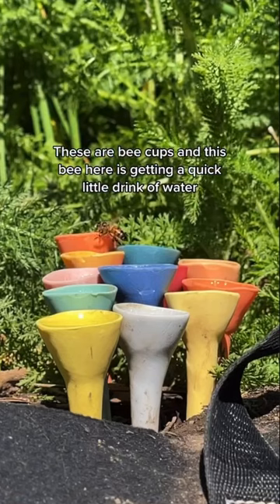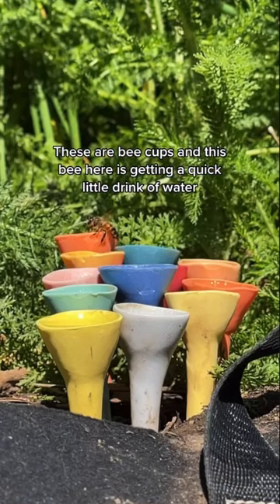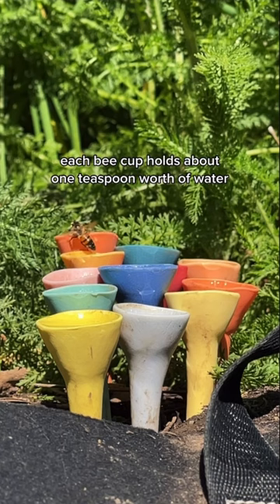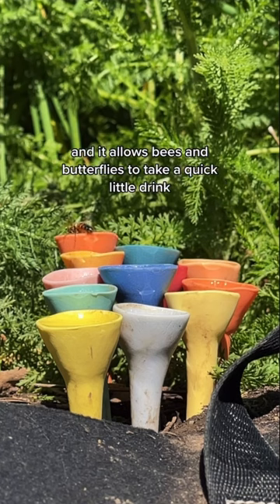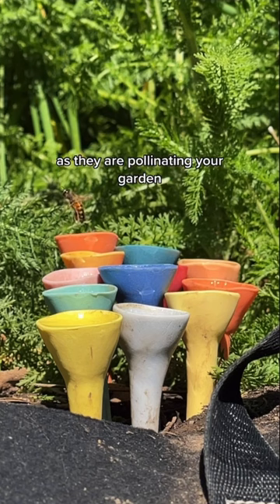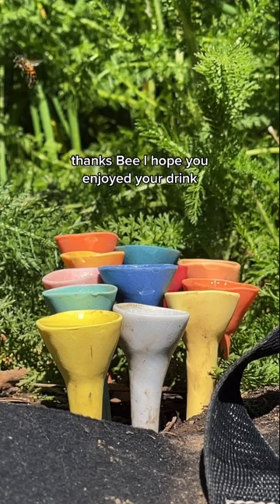Bee Cups In The Garden 🐝